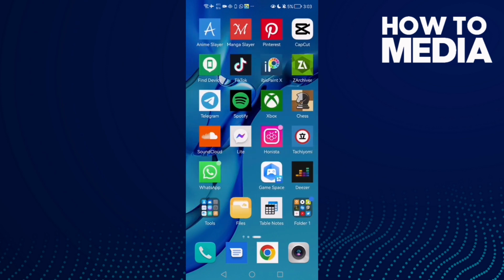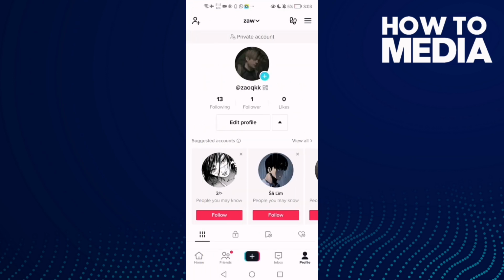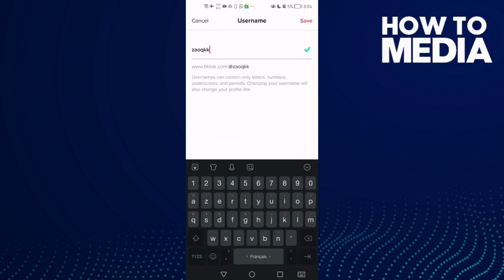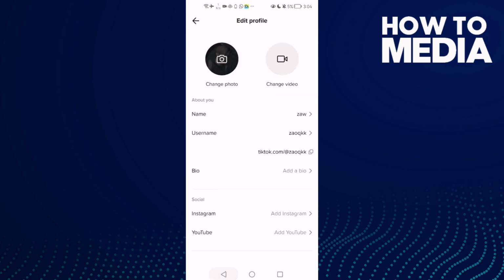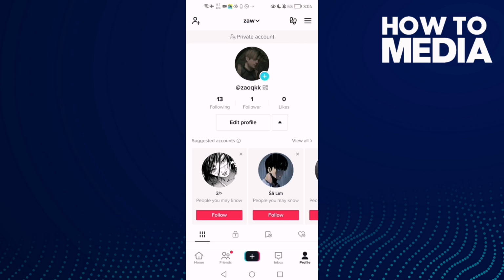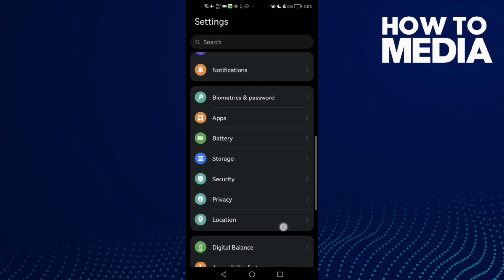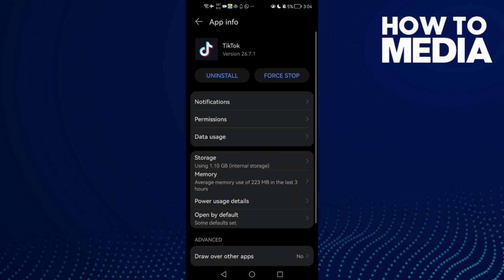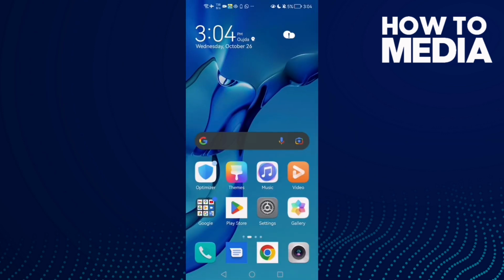How to Fix and Solve TikTok Username on Any Android Phone 2022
in this video we discuss :